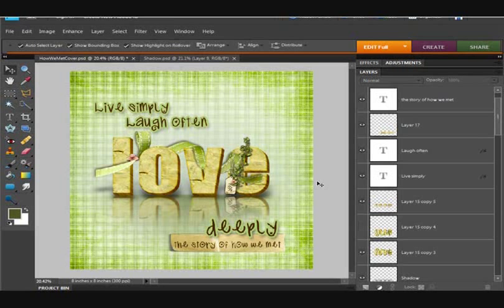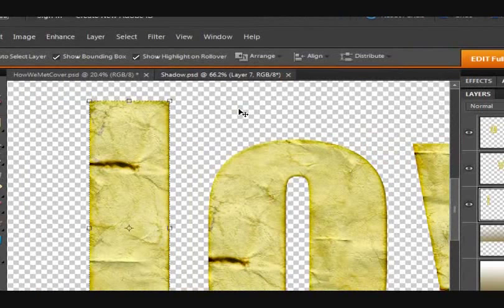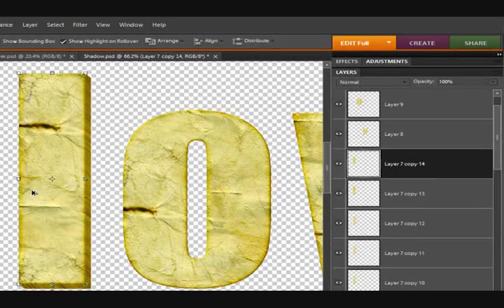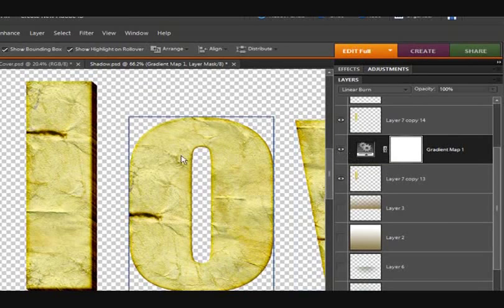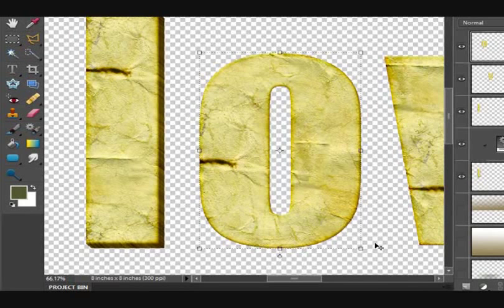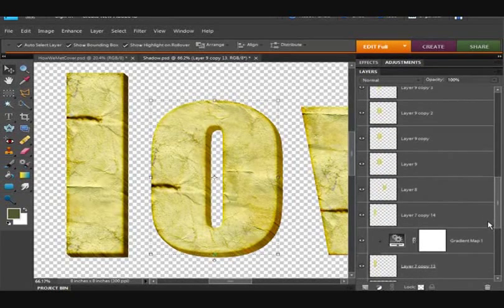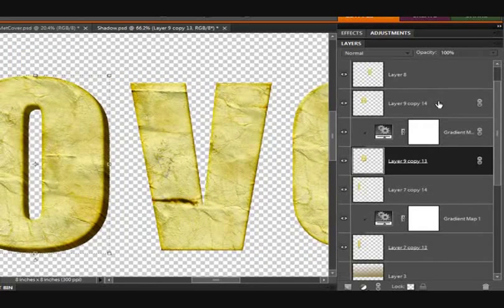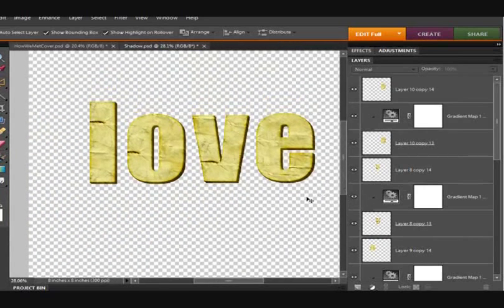Photoshop Elements - 3D Text and Reflections (Part 1)